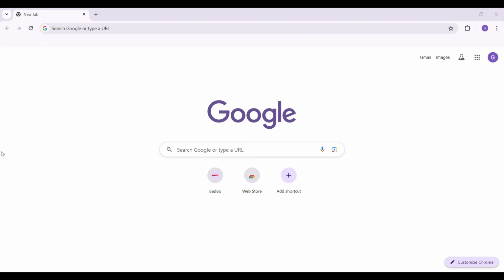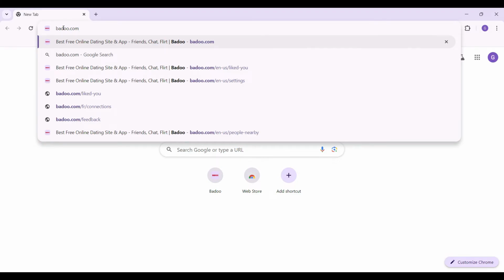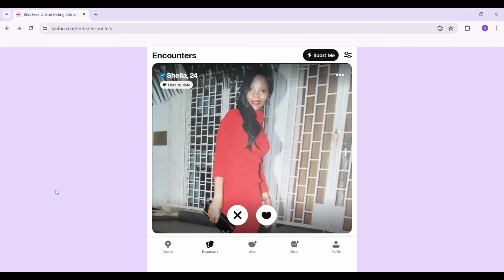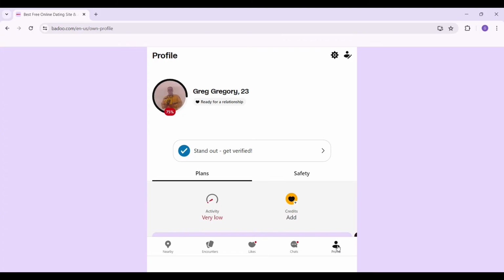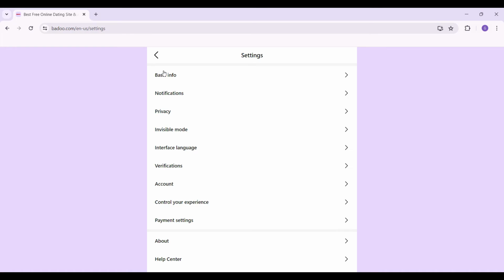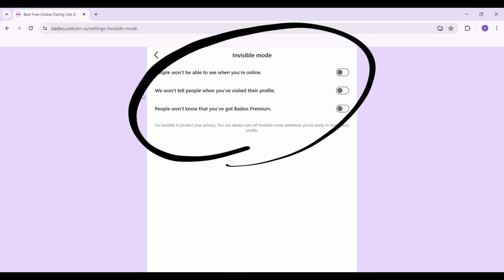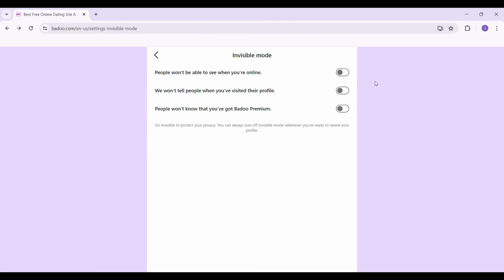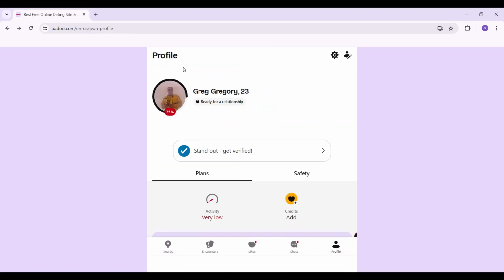How to Enable Invisible Mode on Badoo (2024) | Activate Invisible Mode on Badoo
Learn how to enable Invisible Mode on Badoo to browse profiles without being seen. Our tutorial on enabling Invisible Mode will show you how to look at profiles without being detected. Perfect for those who value their privacy and want to explore Badoo discreetly.